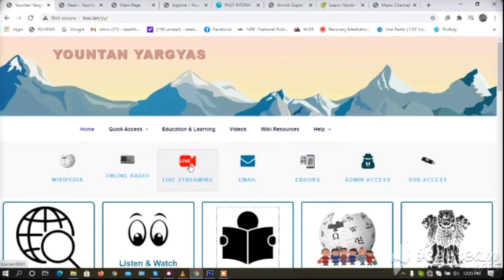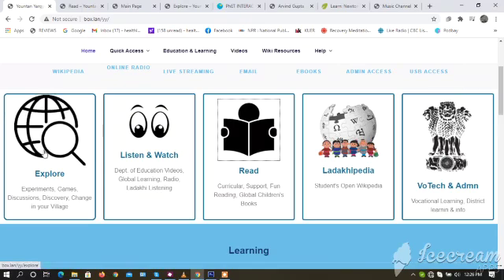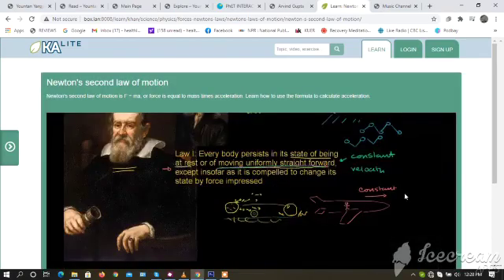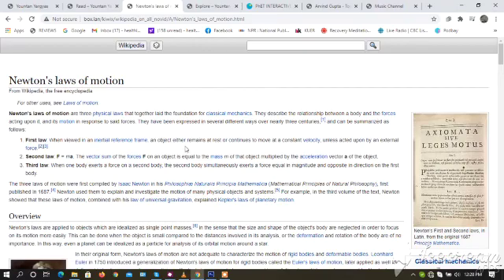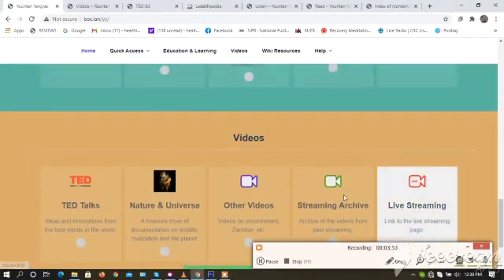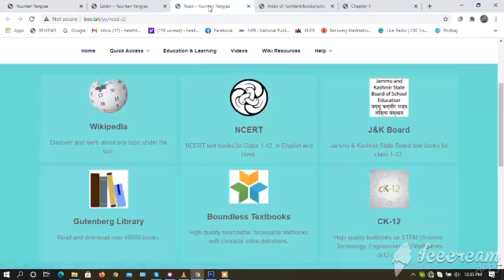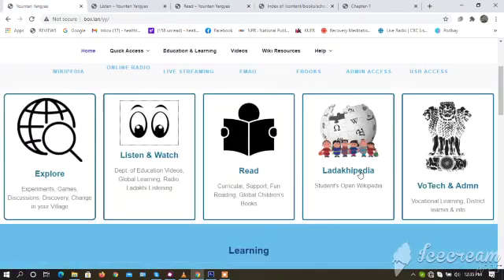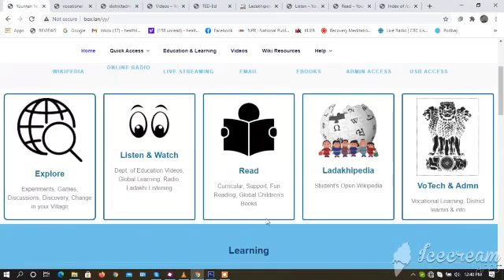Yountan Yargyas MeshNet Introduction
Introducing the content inside the Beta Yountan Yargyas - New School - MeshNet and how children can navigate through this offline, open-source learning tool.